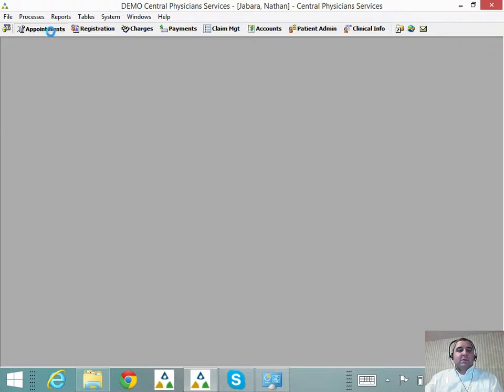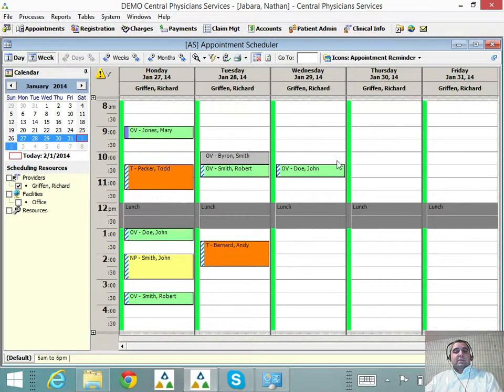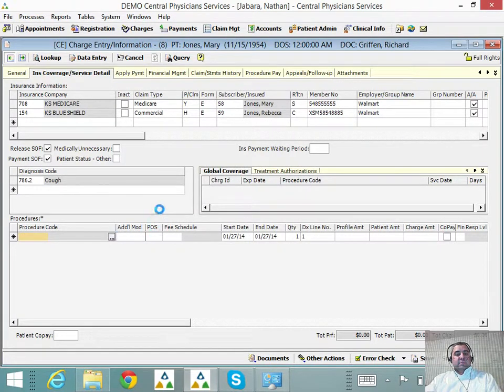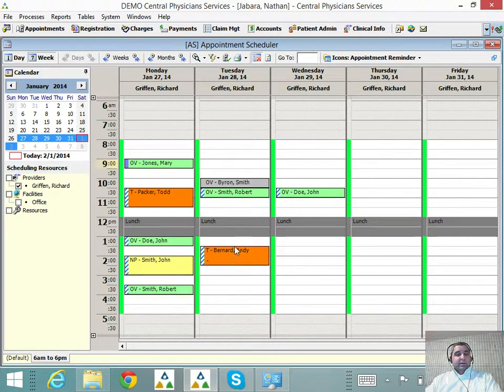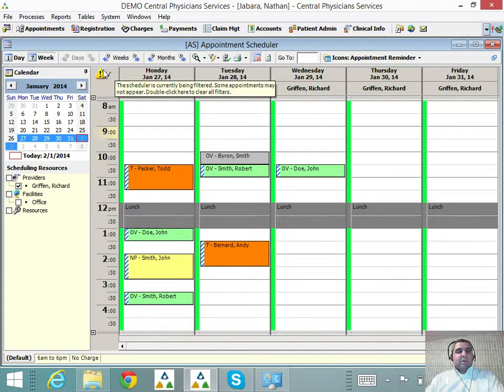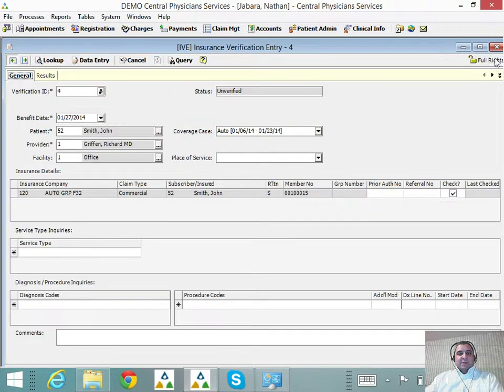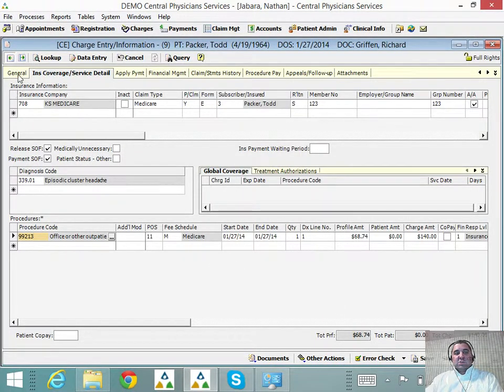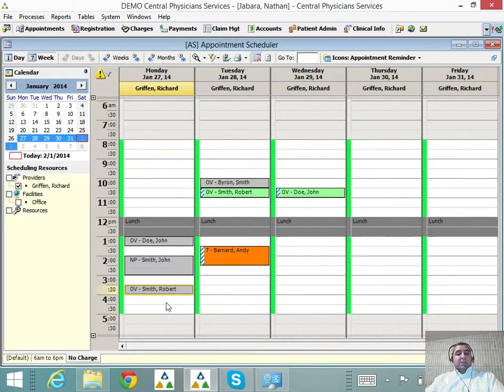Appointment Schedule with Filters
Basic use of Appointment Schedule with Filters mostly the Appointments with out charges filter.